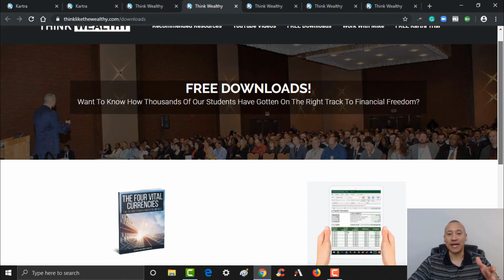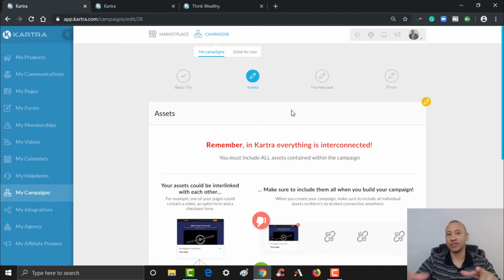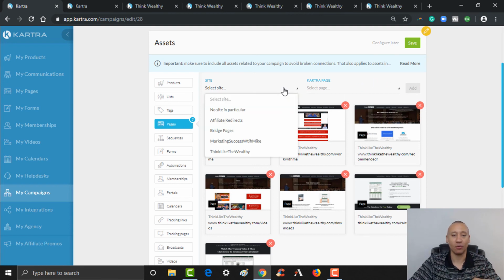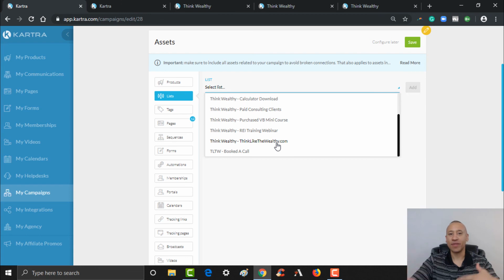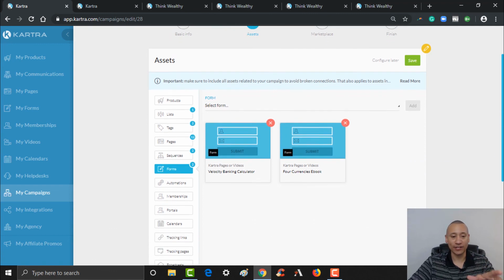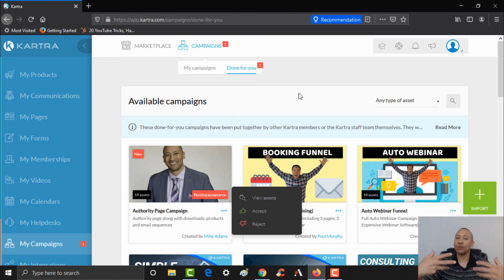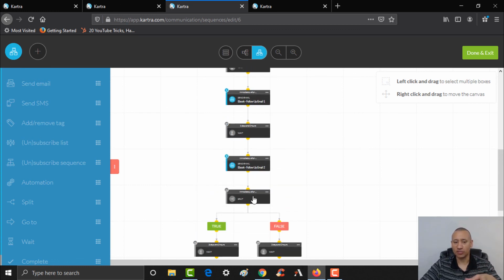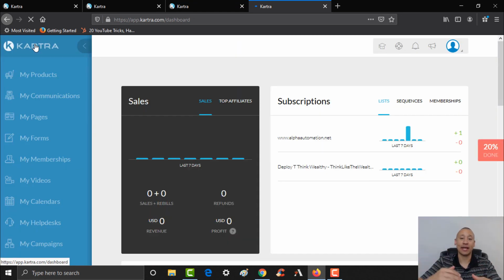How To Set Up A Shareable Campaign Inside Of Kartra | How To Use Kartra Step By Step Tutorial Videos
In this video, I will show you how to set up a sharable campaign in Kartra. This video is a part of our step-by-step Kartra video series.

Interested in getting started with Kartra? I'm Giving Away $2,582 Worth of High-Quality Bonuses To Help You Succeed!

I cannot guarantee anything. The views stated in this video are my own & not the views of any of the companies or services I promote.